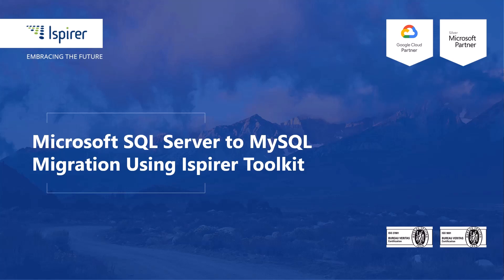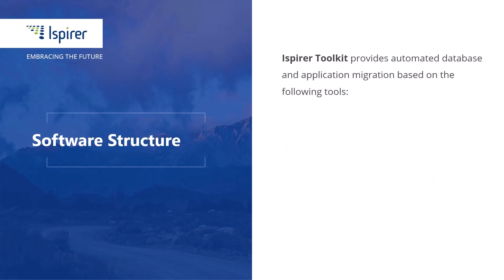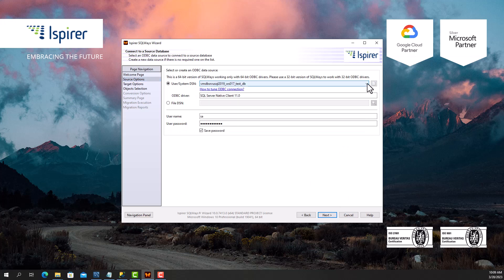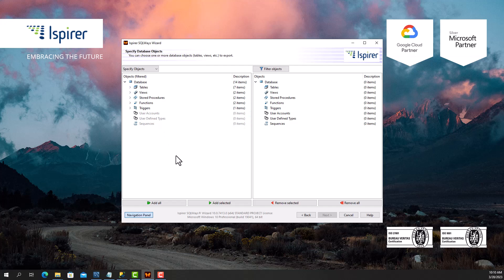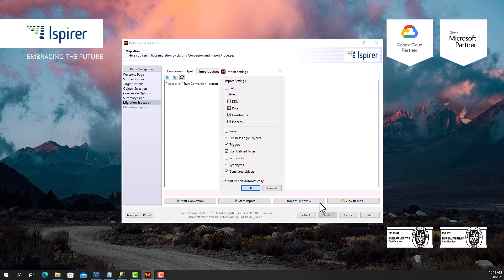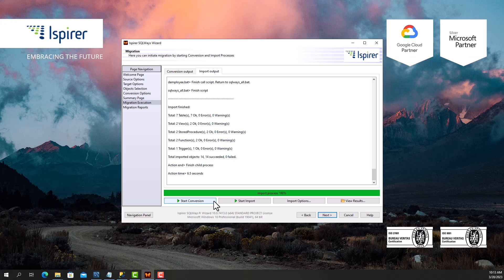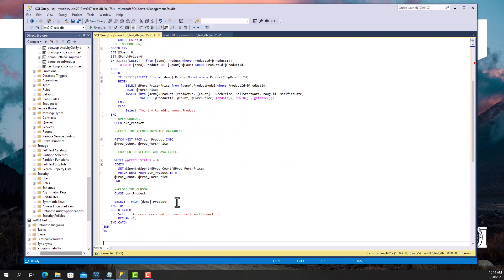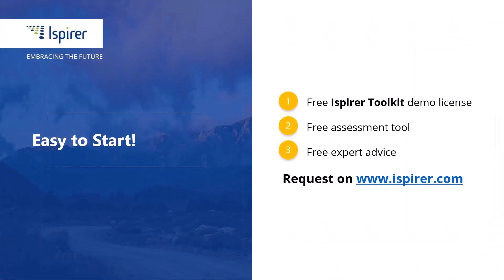Migrating Microsoft SQL Server to MySQL with the Help of Ispirer SQLWays Wizard!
See a demo of migration from Microsoft SQL Server to MySQL using Ispirer Toolkit! to request a free demo license of the software.

How to migrate Microsoft SQL Server to MySQL?